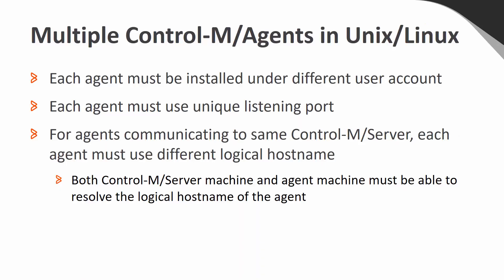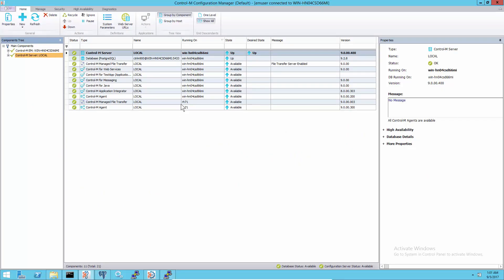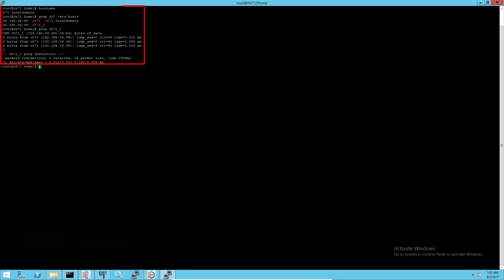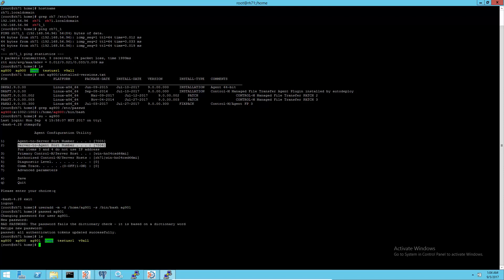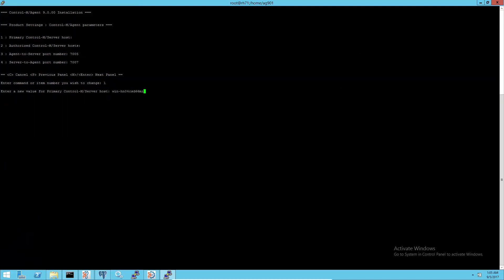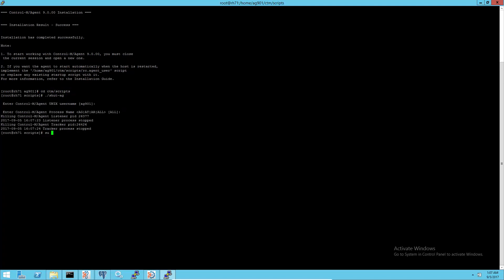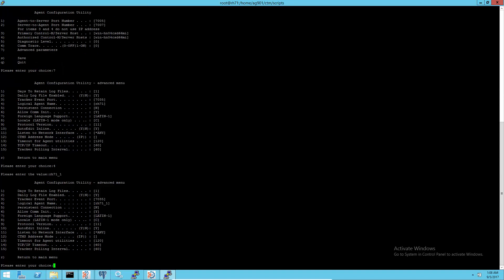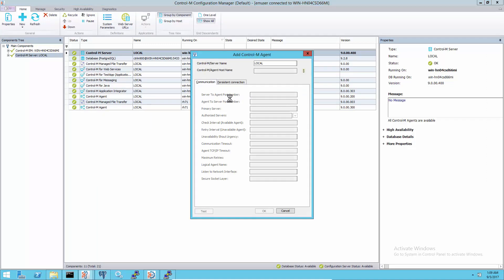How to set up multiple Control-M/Agents on a unix machine.